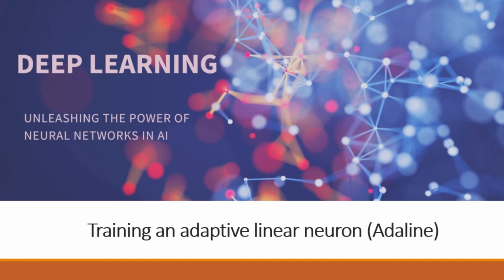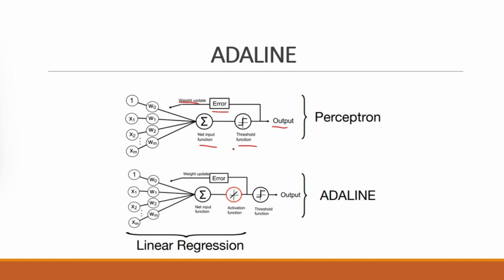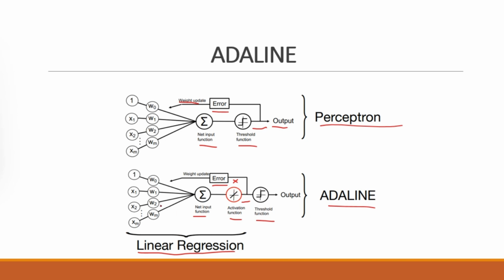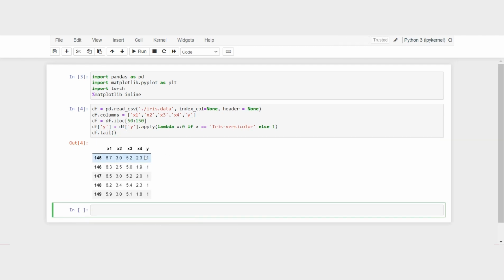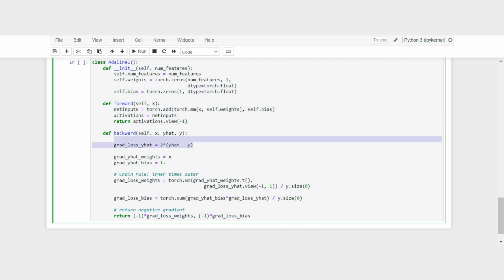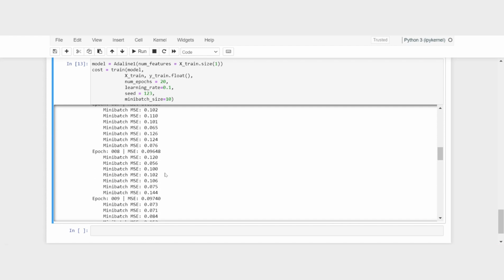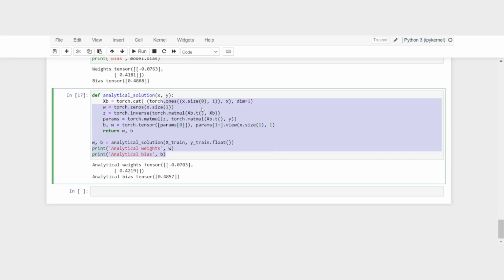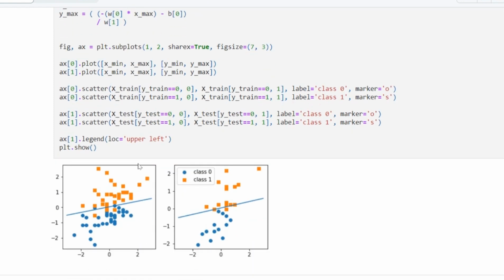Train ADALINE with Stochastic Gradient Descent: Step-by-Step Python Guide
Unlock the power of ADALINE (Adaptive Linear Neuron) with Stochastic Gradient Descent in this comprehensive Python tutorial! We'll guide you step-by-step through the theory and implementation, providing clear explanations and practical code examples. Whether you're a beginner or looking to deepen your machine learning knowledge, this video has everything you need to train ADALINE models effectively. Watch now to master this essential technique and boost your machine learning skills!